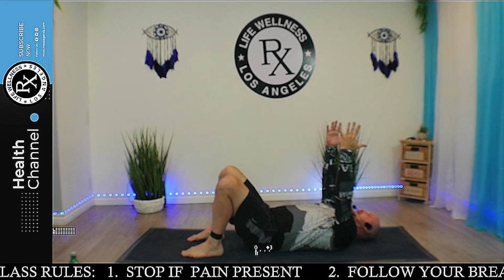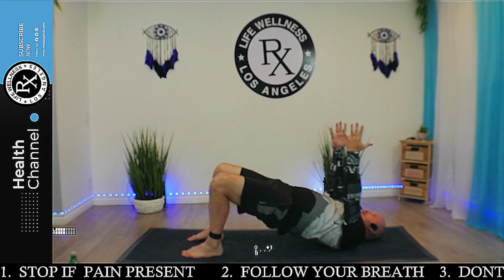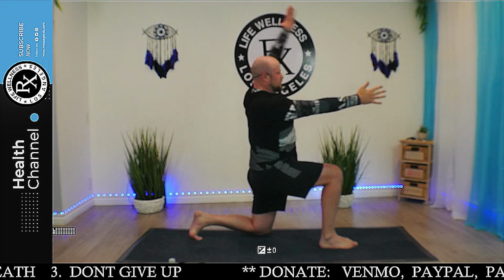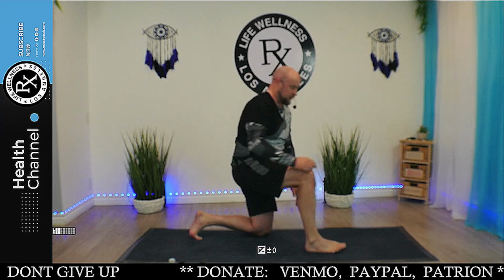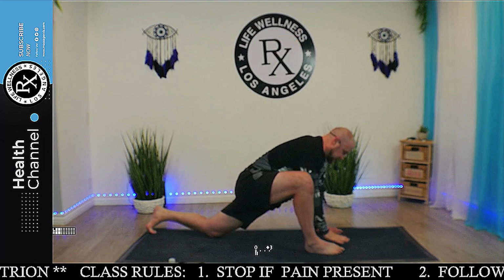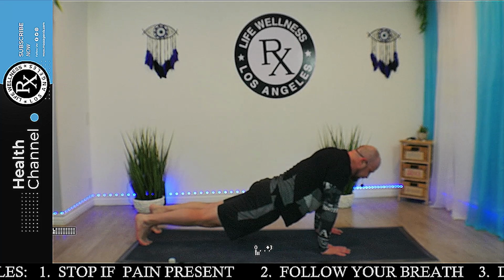Body Awareness and Health Restore Class Online 11.07.23 I Your Gateway to Pain-Free Living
Body Awareness and Health Restore Class Online

Morning Class for Health Restoration and Pain-Free Body Movements

Overview:

Start your day on the right foot with our invigorating morning class for health restoration and pain-free body movements. This class is designed to help you awaken your body, boost your energy levels, and promote a sense of well-being. Whether you're looking to alleviate pain, improve flexibility, or simply enhance your overall health, our morning class is the perfect way to kickstart your day.

Key Features:

Expert Instruction:
Our class is led by certified and experienced instructors who specialize in pain management and movement therapy. They will guide you through a carefully curated program designed to address various health concerns and promote optimal body function. Gentle Warm-Up: We begin each class with a gentle warm-up session that focuses on loosening tight muscles and improving circulation. This prepares your body for more extensive movement exercises.

Pain Management Techniques:
If you're dealing with specific pain issues, our instructors will incorporate targeted techniques to help alleviate discomfort. These may include stretches, gentle massage, and guided relaxation.

Functional Movements:
The core of the class consists of functional movements that are designed to improve your body's range of motion, strength, and stability. These movements are carefully selected to address common problem areas like the neck, shoulders, back, hips, and knees.

Breath Awareness:
Proper breathing techniques are essential for reducing stress and promoting relaxation. We emphasize breath awareness throughout the class, helping you connect with your body and reduce tension.

Mind-Body Connection:
Our class encourages a strong mind-body connection, promoting mindfulness and self-awareness. This can lead to improved posture, reduced stress, and better overall health. Progressive Challenges: As you attend our morning class regularly, you'll notice progressive challenges that help you build strength and flexibility over time. Our instructors will provide modifications for all fitness levels, ensuring that everyone can benefit from the class.

Community Support:
Joining our morning class means becoming part of a supportive and encouraging community. Share your journey with like-minded individuals and receive motivation and inspiration along the way.

Benefits: Pain Relief:
Reduce chronic pain and discomfort by targeting problem areas with therapeutic movements and techniques.

Improved Flexibility:
Enhance your range of motion, making everyday activities easier and more enjoyable.

Stress Reduction:
Develop relaxation techniques that can alleviate stress and promote mental well-being. Better Posture: Learn how to maintain proper posture throughout your day to prevent future pain and discomfort.

Increased Energy:
Start your day feeling refreshed and energized, ready to tackle whatever comes your way. Enhanced

Quality of Life:
Experience improved overall health and well-being, allowing you to lead a more active and fulfilling life.

Class Details:
Duration: 60 minutes
 Frequency: Monday- Friday
Attire: Comfortable workout attire
Equipment: Mats and Resistance Bands
Level: Suitable for all fitness levels

Join our morning class for health restoration and pain-free body movements to unlock a happier, healthier you. Start your day with intention and invest in your well-being. Your body will thank you.